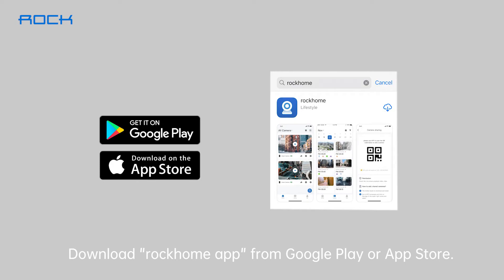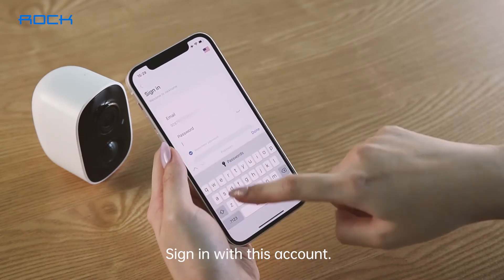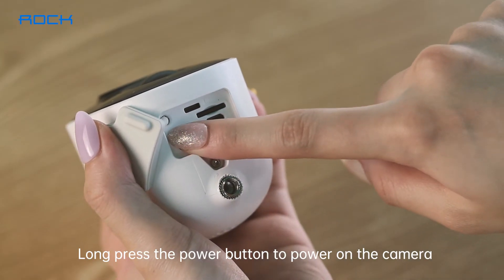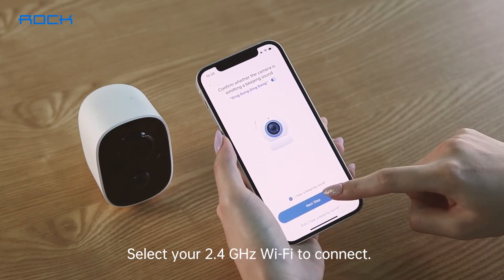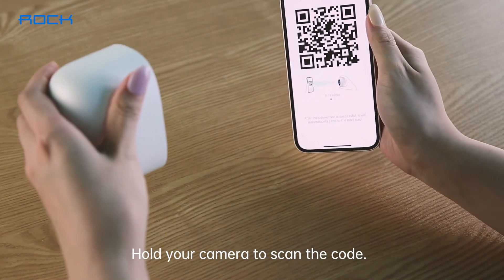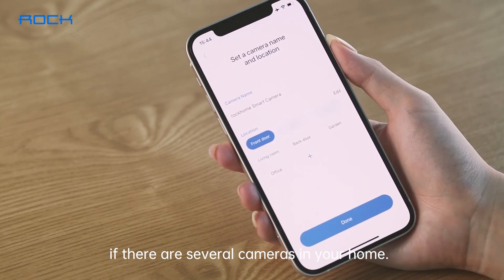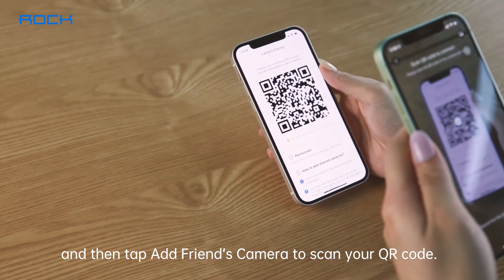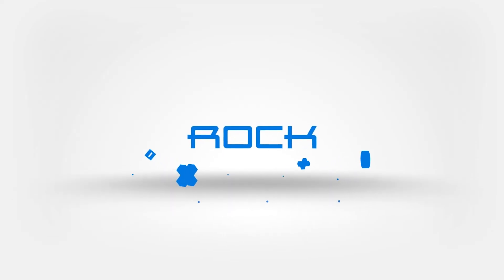How to set up you ROCK Wireless Camera CG6?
Show you how to set up your ROCK Camera with rockcamera app.